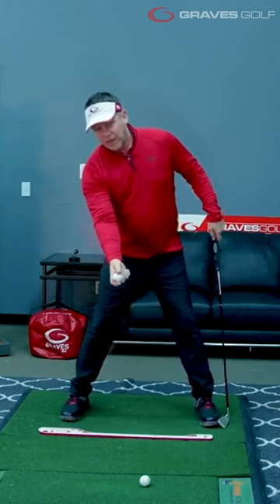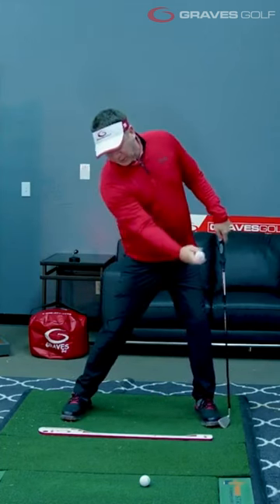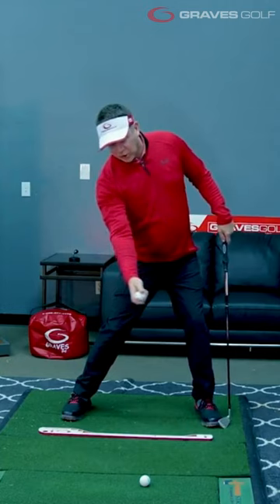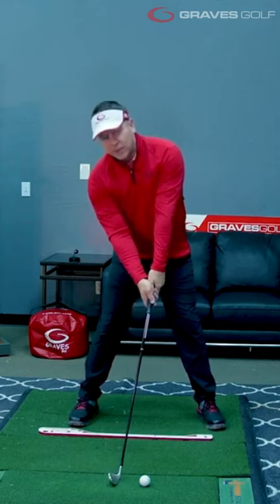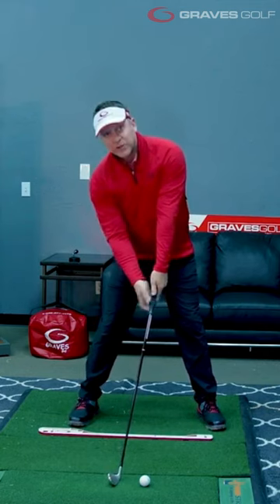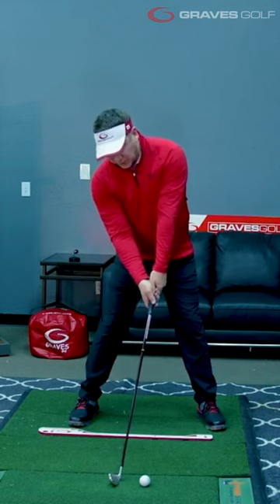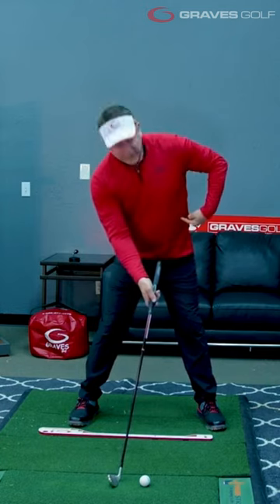Proper Single Plane Address - Visual Cues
Todd Graves talks about visual cues for the proper Single Plane address.